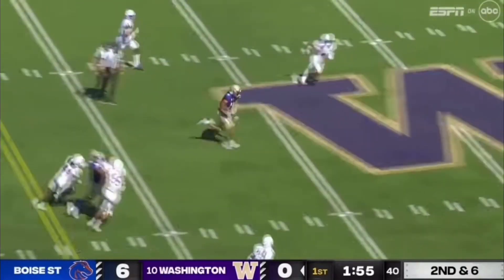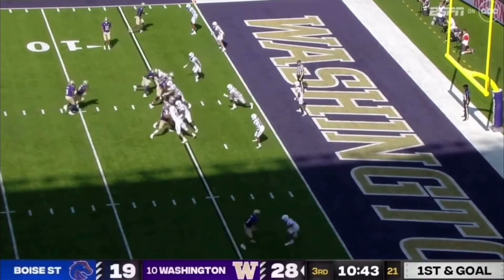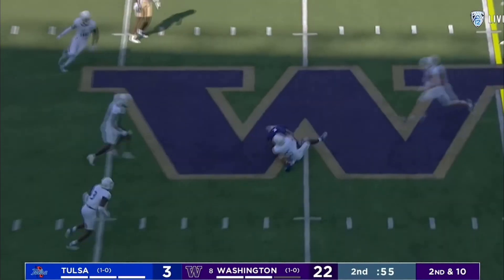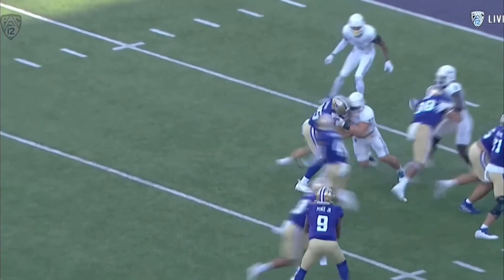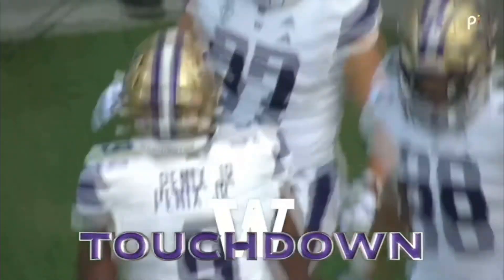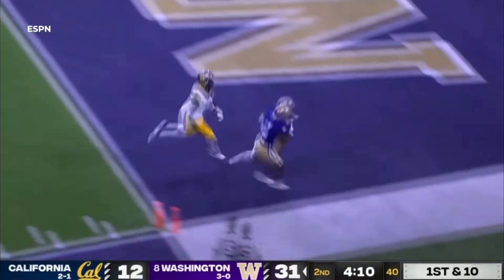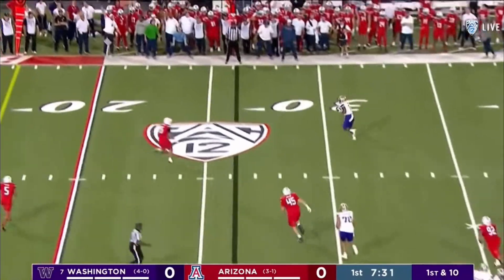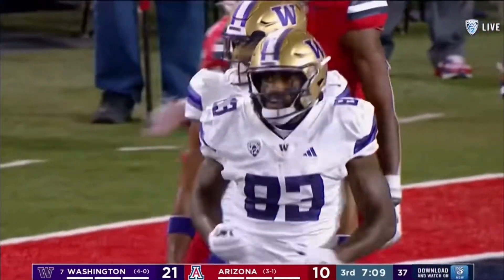Heisman Watch: Michael Penix Jr. 2023 Early Season Highlights